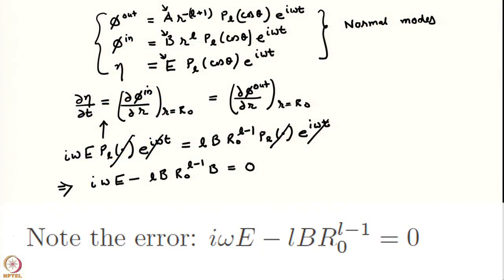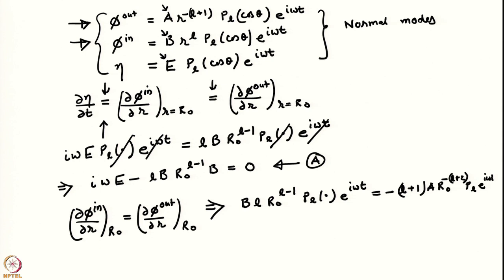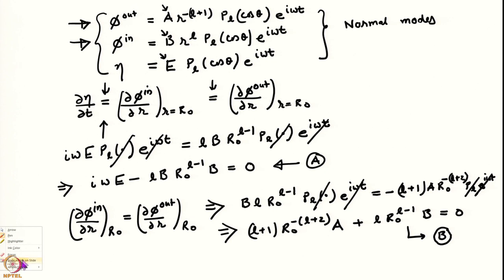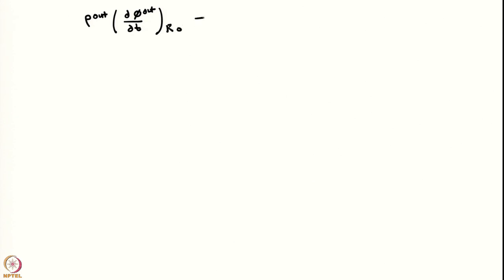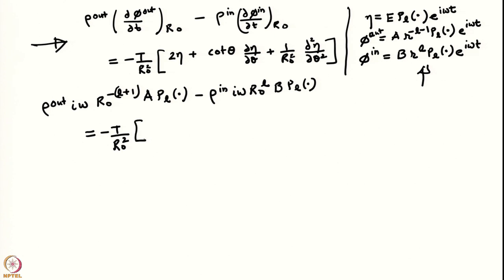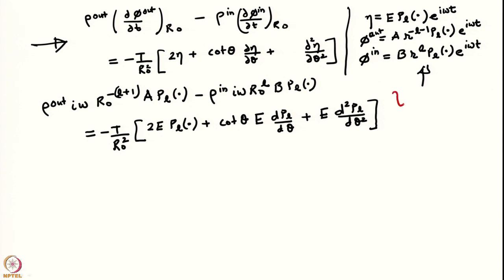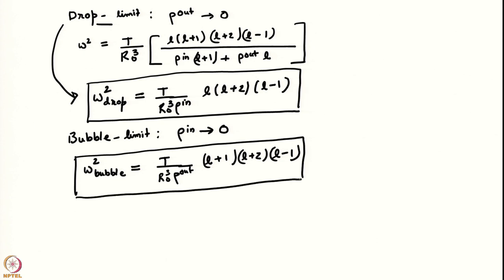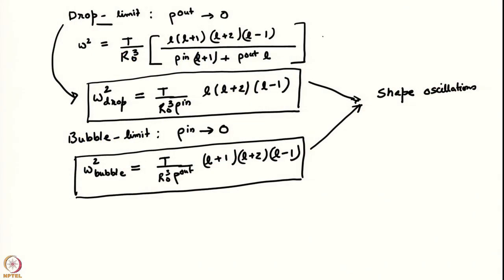Lecture 50: Shape oscillations of a spherical interface (contd..)